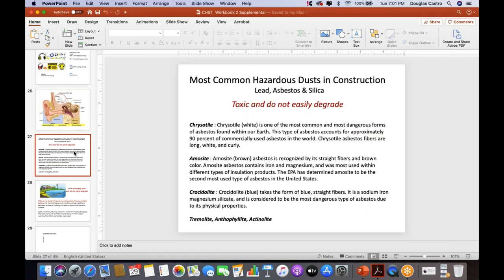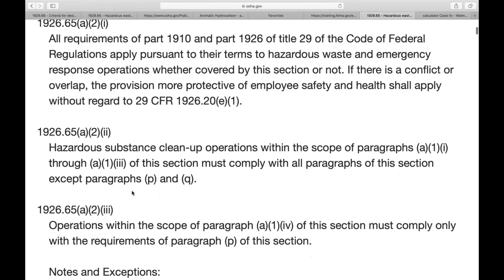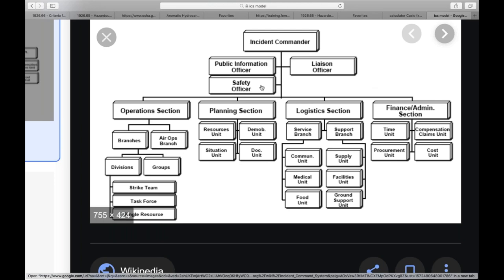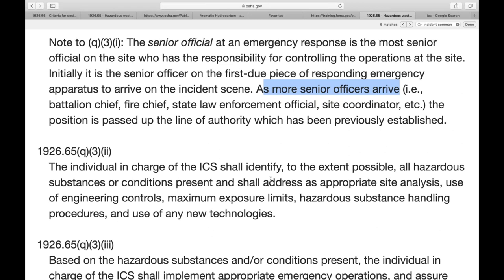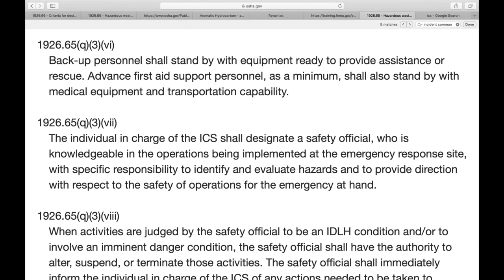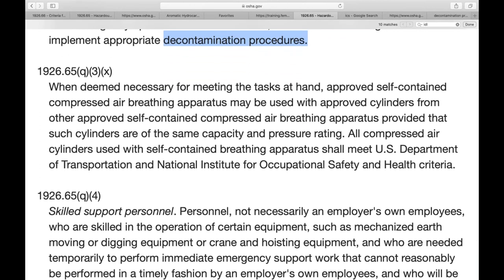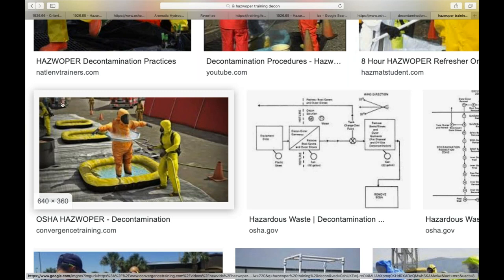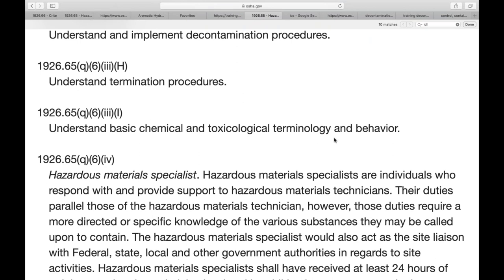Ch4Training.com exam prep BCSP CHST, ASP, CSP 2 - Doug Castro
Training Course info at Channel4Training.com
24/7 Accessible Zoom Training Course
Doug Castro

Ch4Training test prep for BCSP CHST, OHST, ASP, CSP exams

HAZWOPER, ICS, Respirators, Health, Sloping, LEL, UEL  HAZWOPER, ICS, Respirators, Health Hazards, Sloping, LEL, UEL